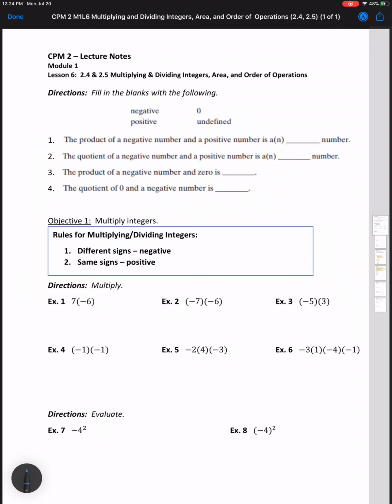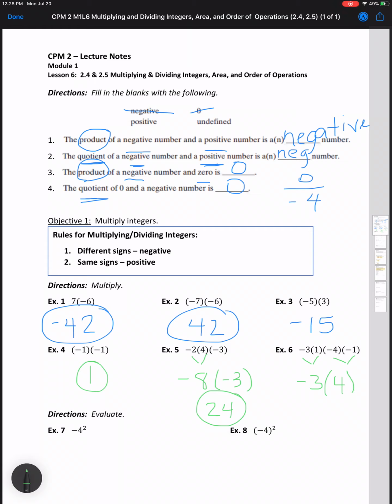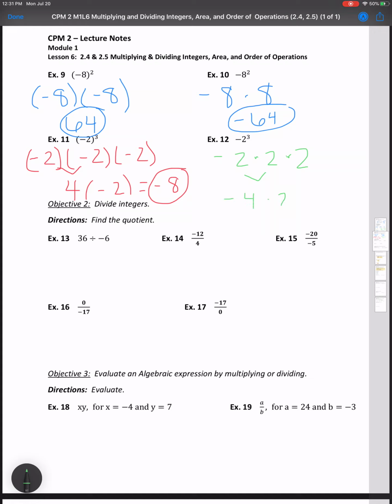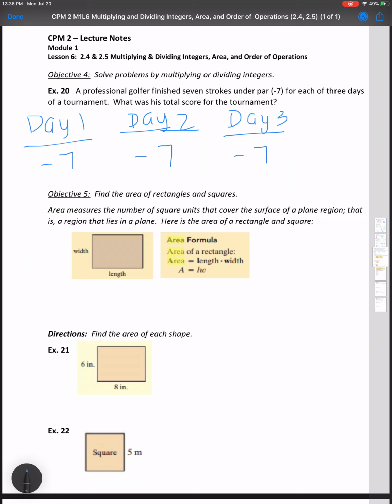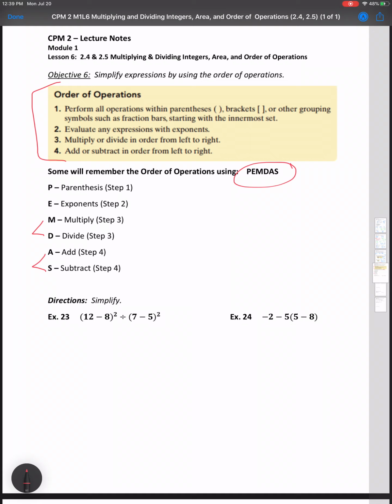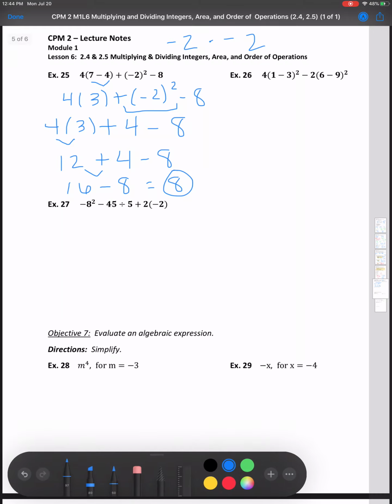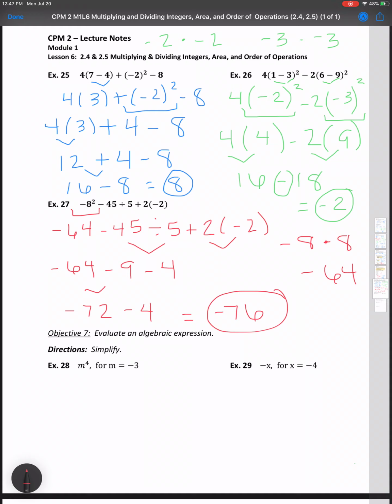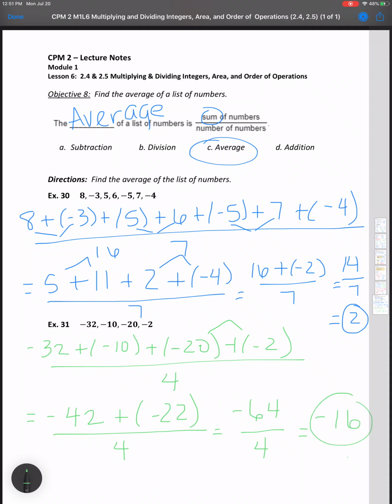CPM 2: Mod 1 Lesson 6 Lecture